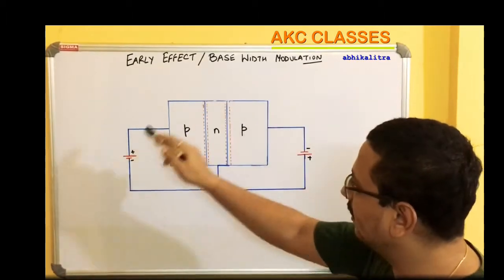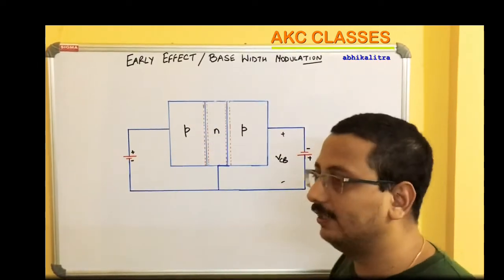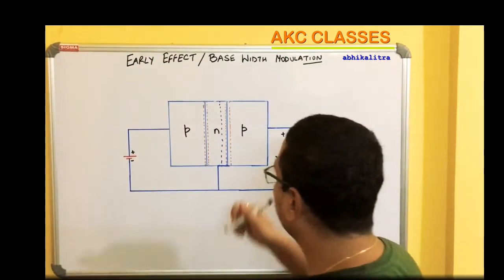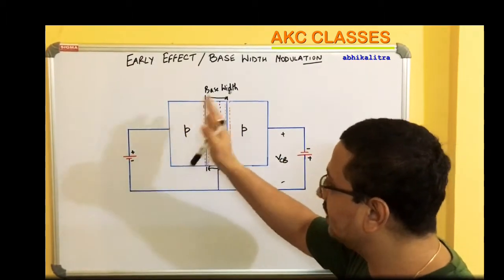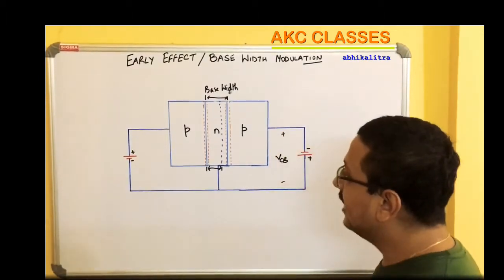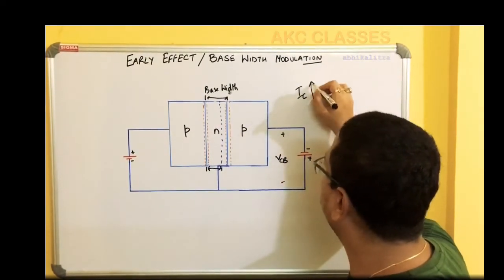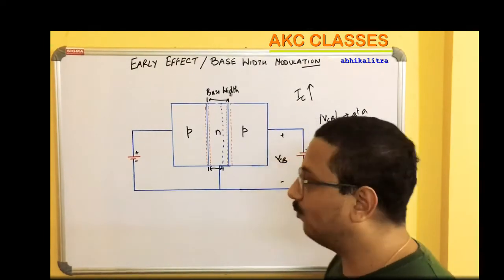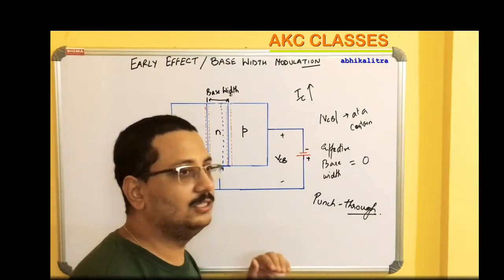Early Effect or Base Width Modulation - Easiest Explanation | ENGLISH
This video explains the early effect in very easy terms and also explains what are it’s consequences.